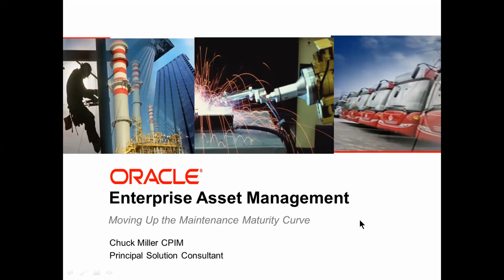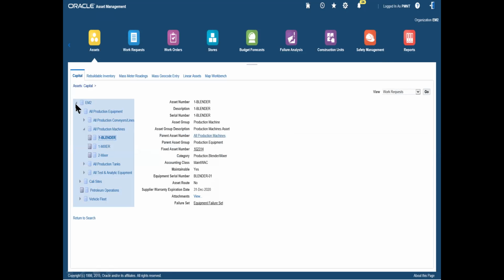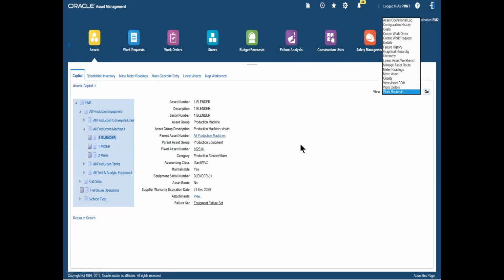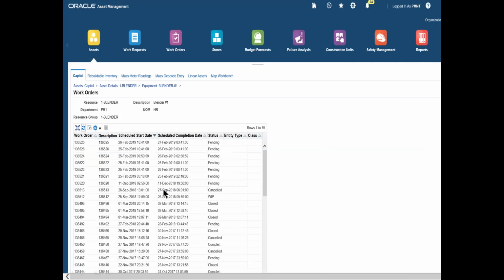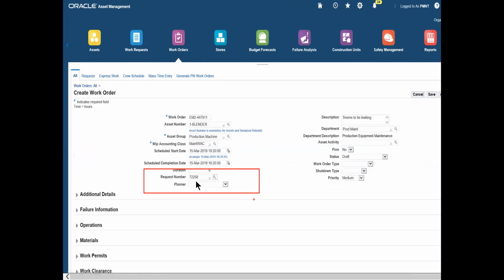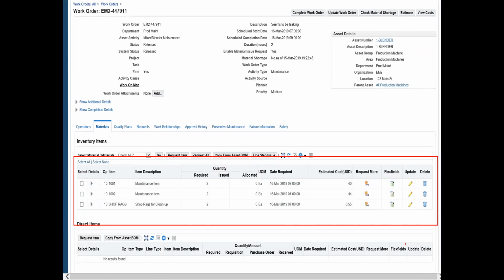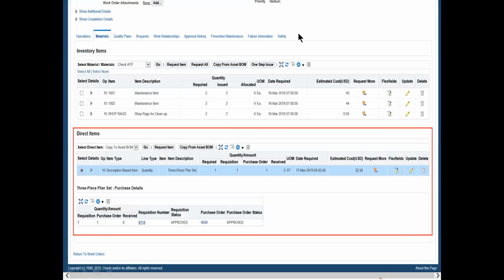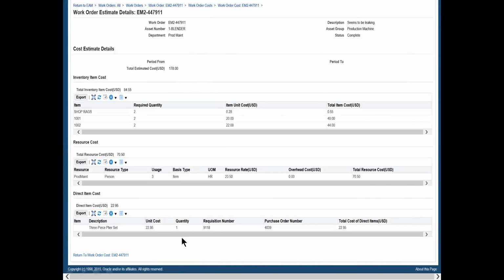Recorded eAM Demo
An Overview Demo of Enterprise Asset Management